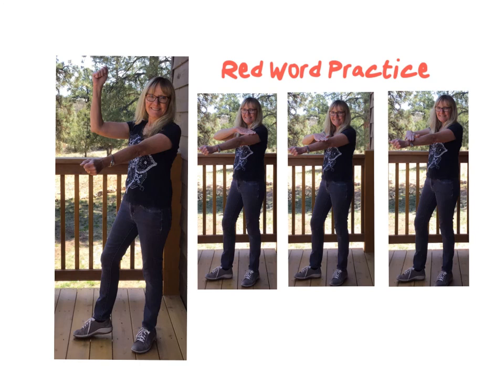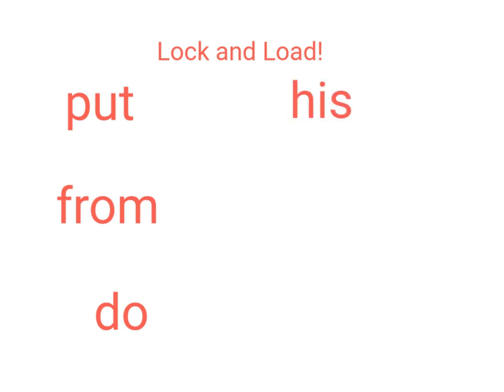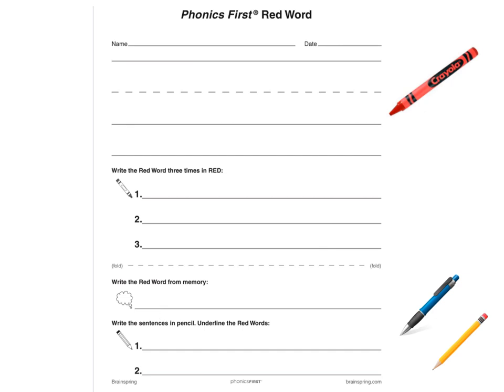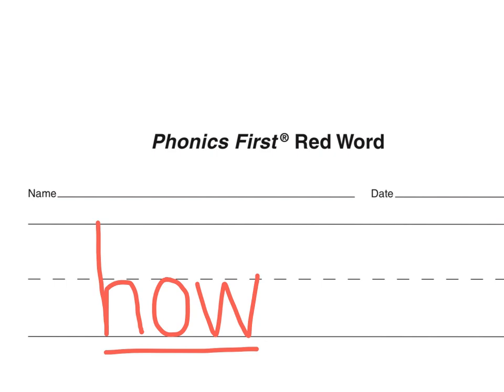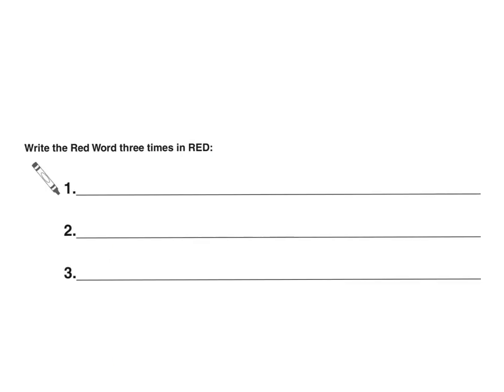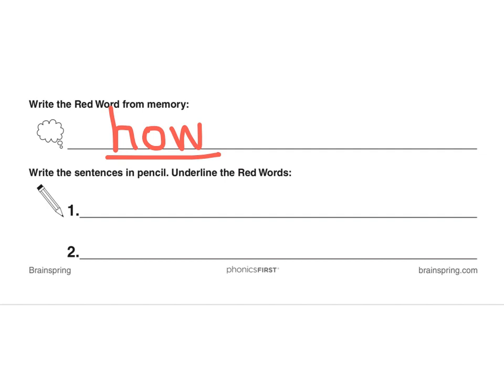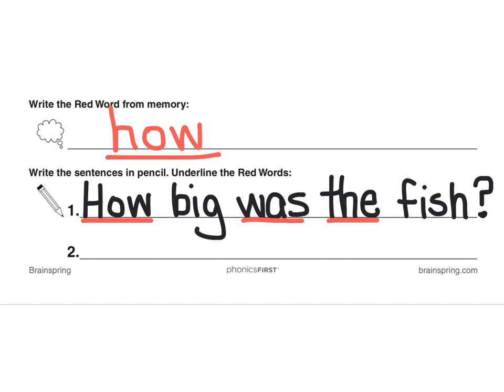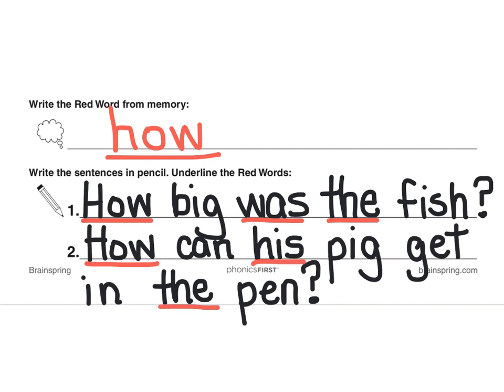Red Word how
This video teaches the Red Word - how.